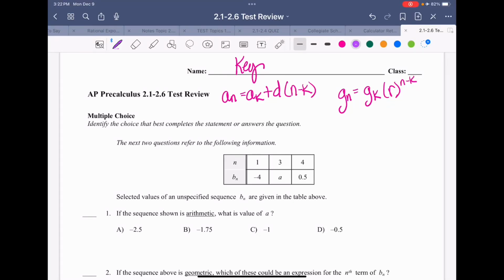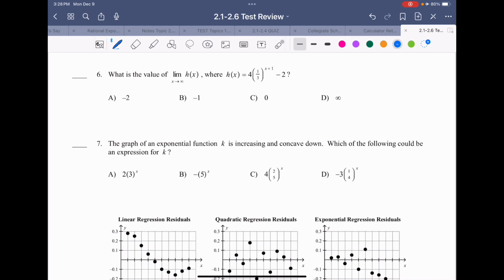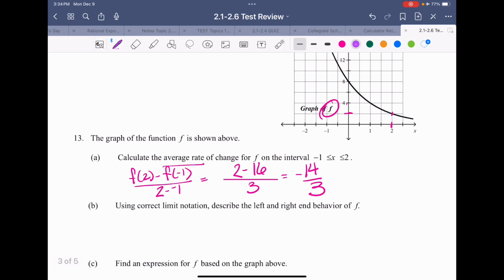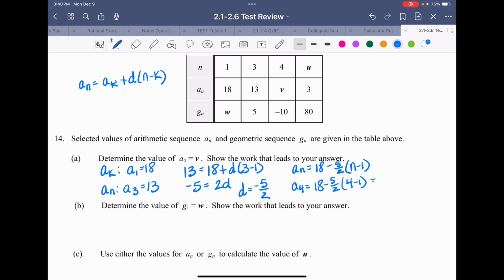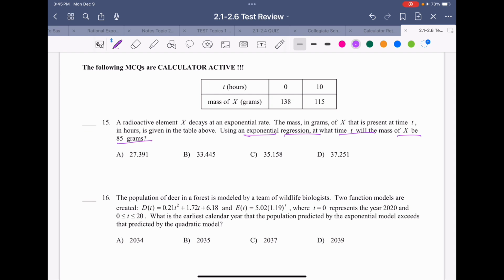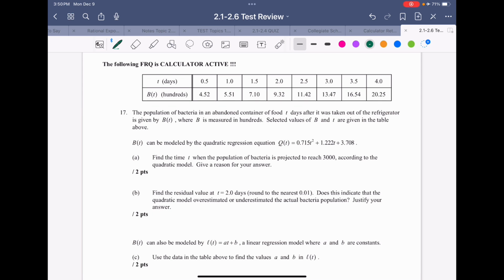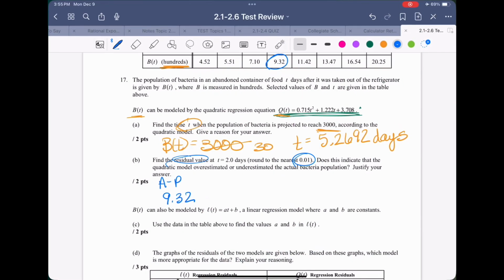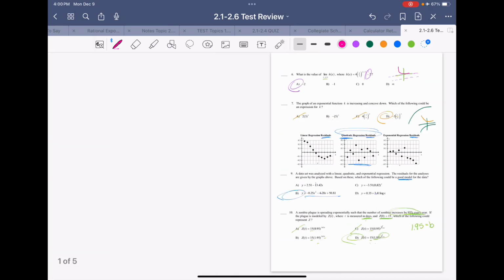2.1-2.6 Review APPC2425